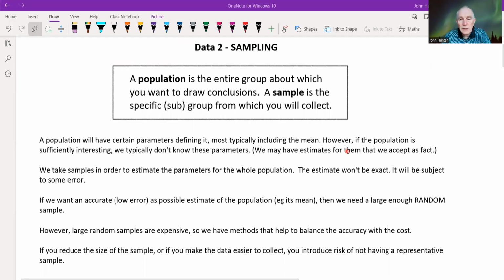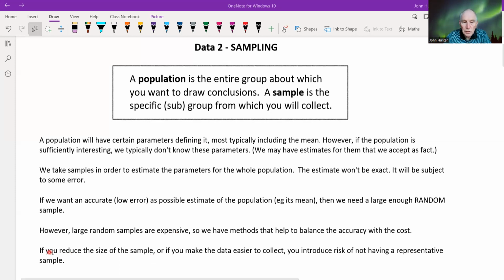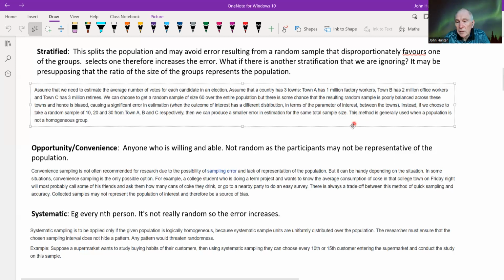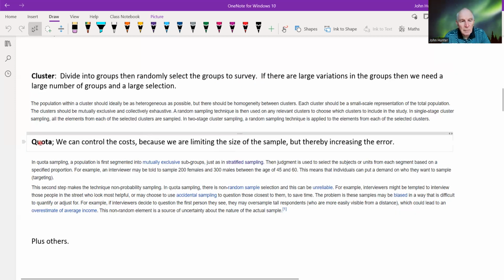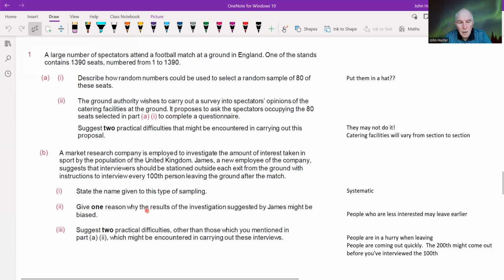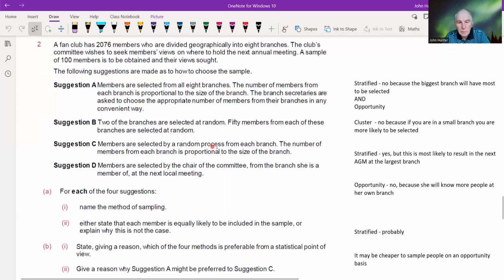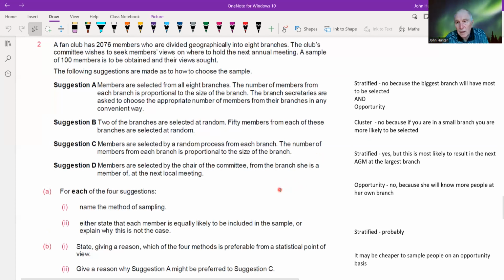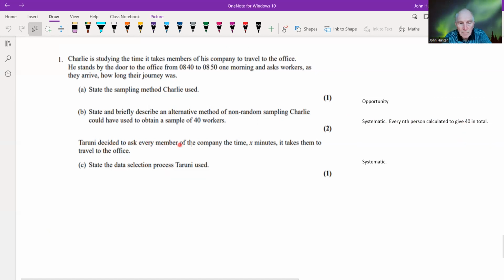Data 2 Sampling